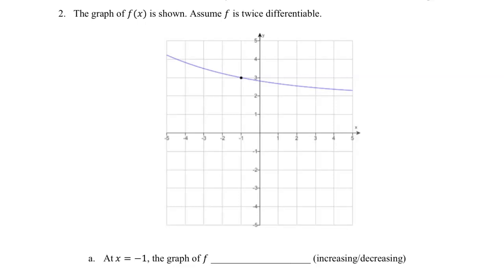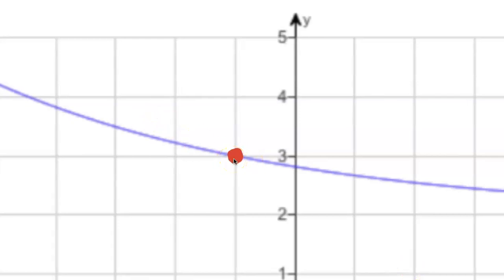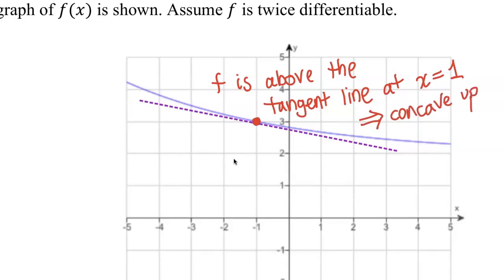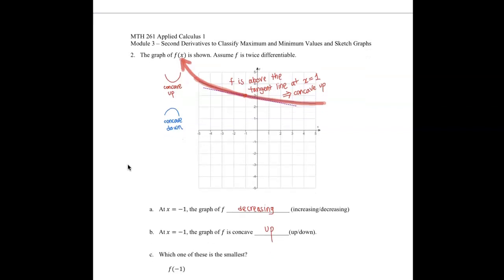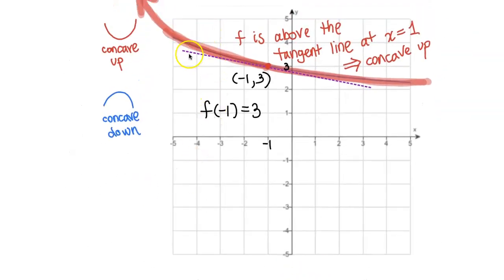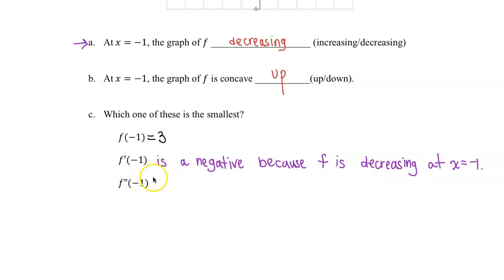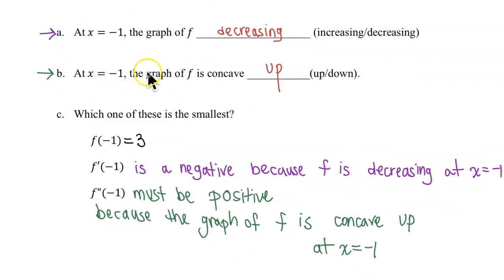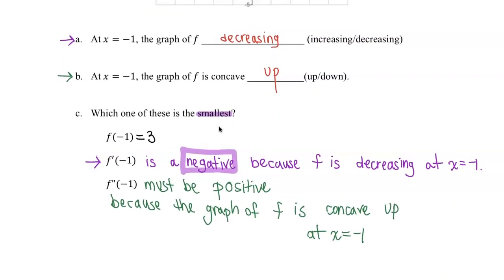MTH 261 Section 3.2 Graph Reading Example on page 134